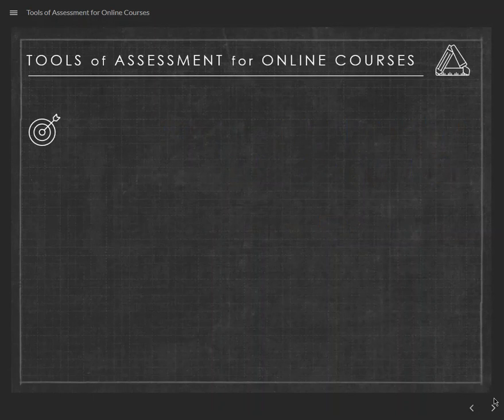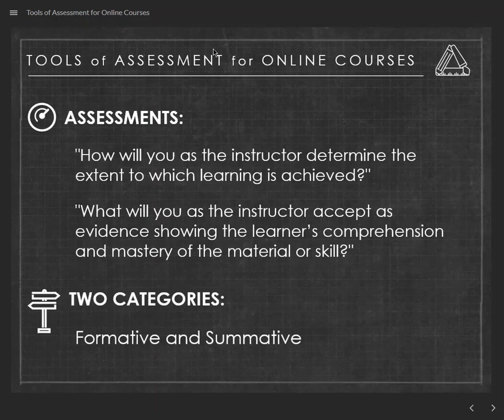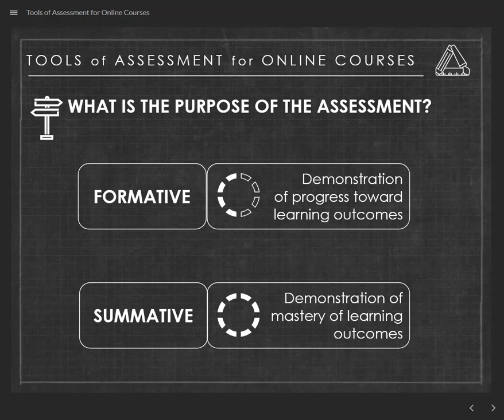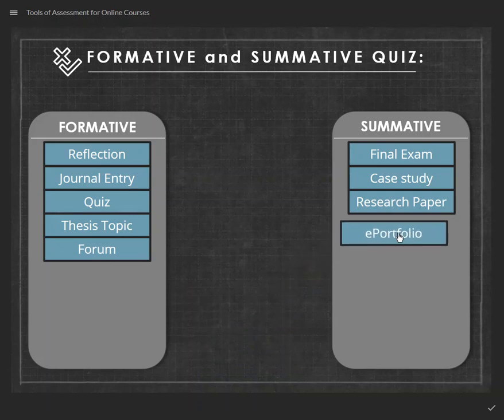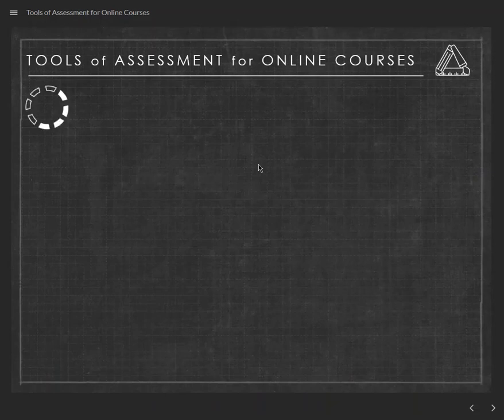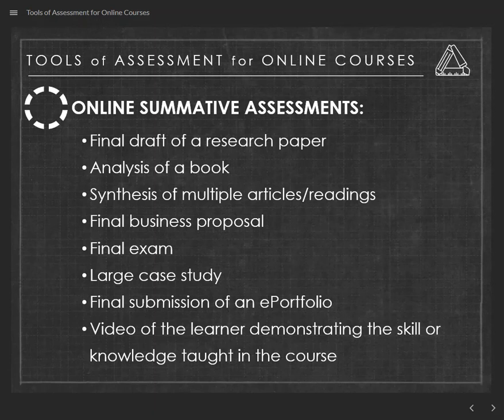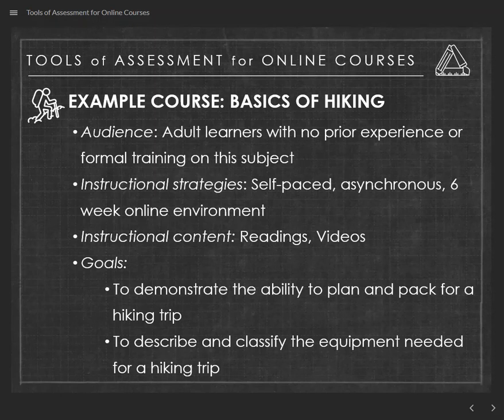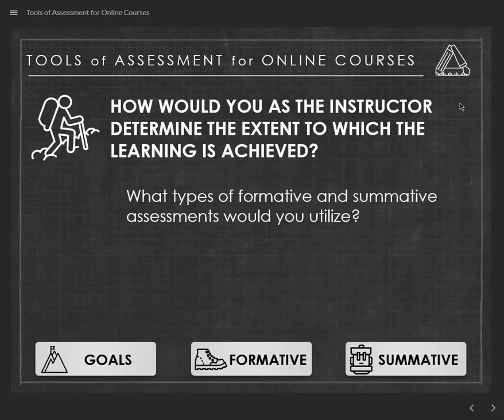Tools of Assessment for Online Courses with Jason Garvey